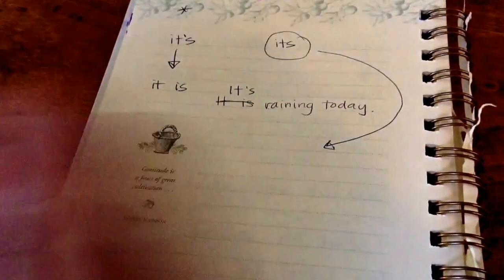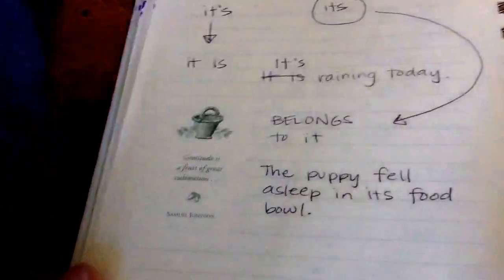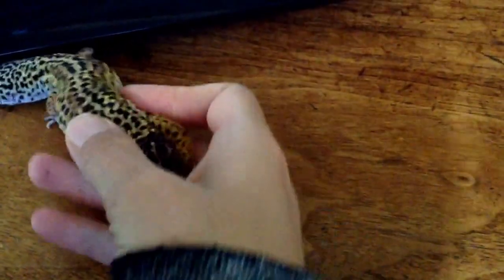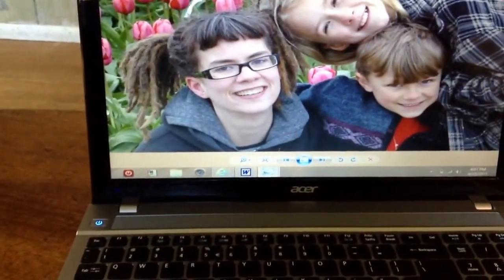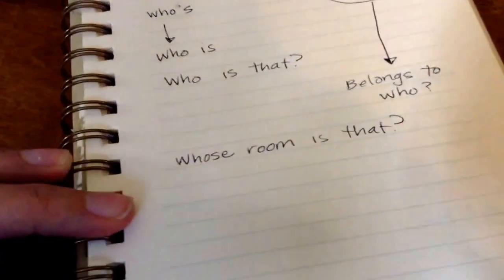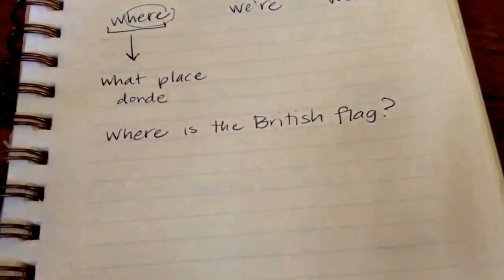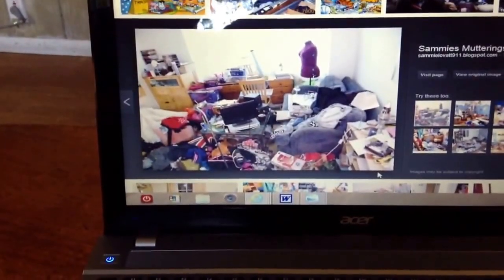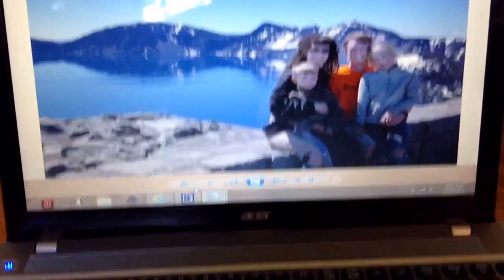HW week 2: words commonly confused: it's/its; who's/whose; where/we're/were